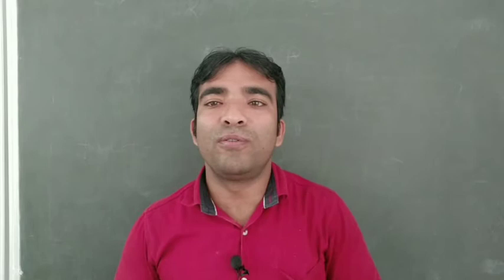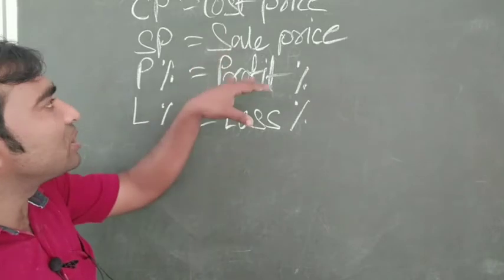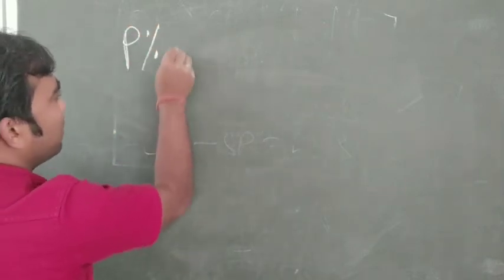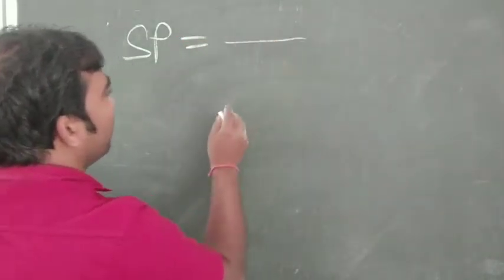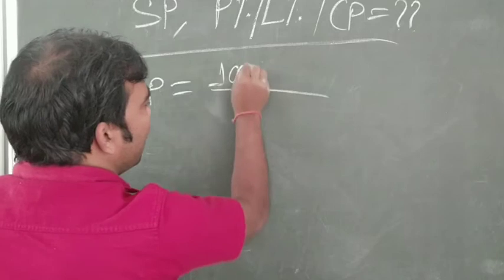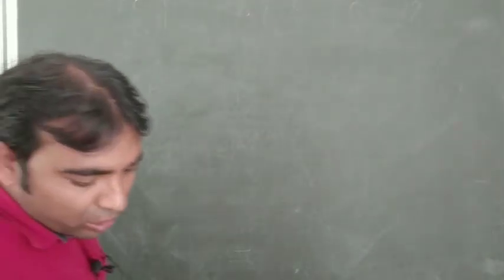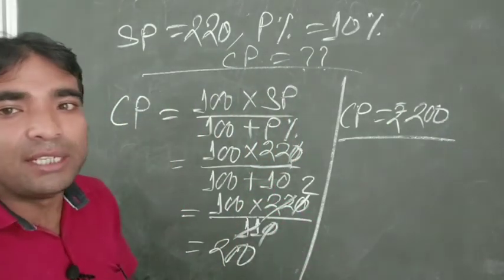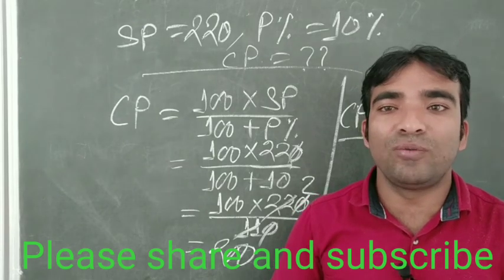Tripura TET EXAM preparation 2021, Tripura TET paper 2 mathematics, profit and Loss.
profit and loss, Tripura TET EXAM preparation 2021, profit percentage, loss percentage,